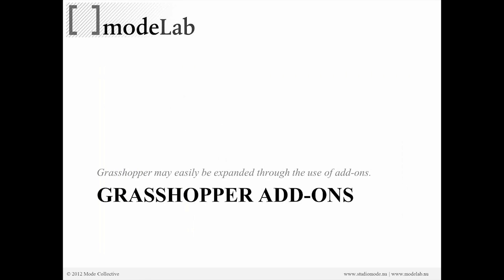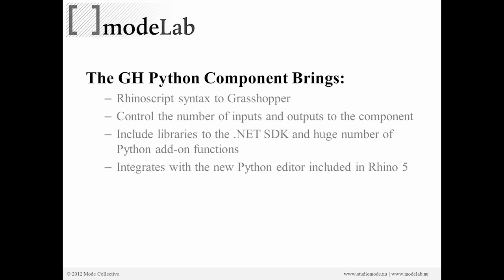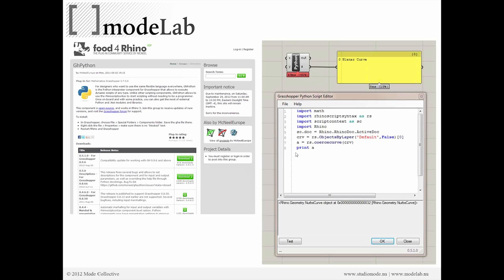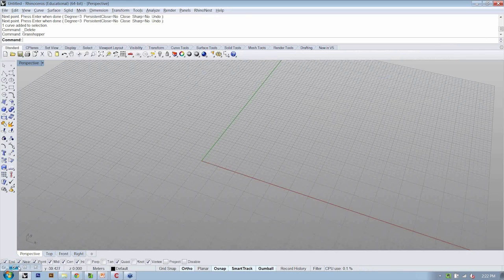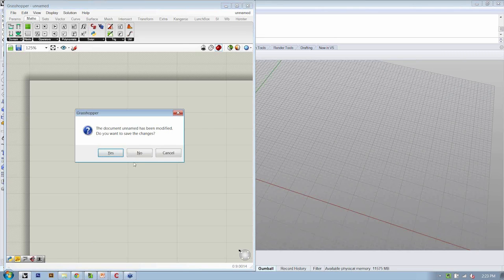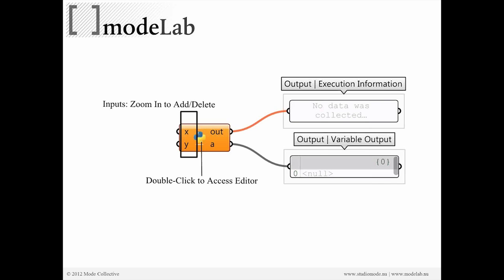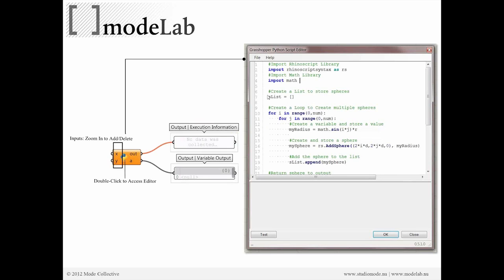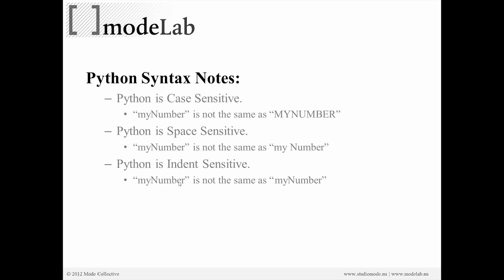Developing Python Components 02 | Introduction to GhPython